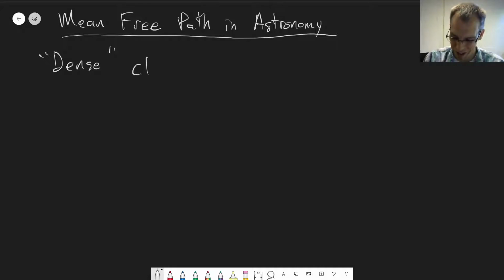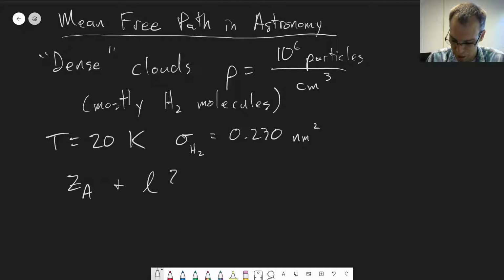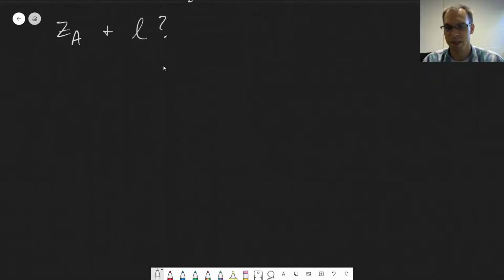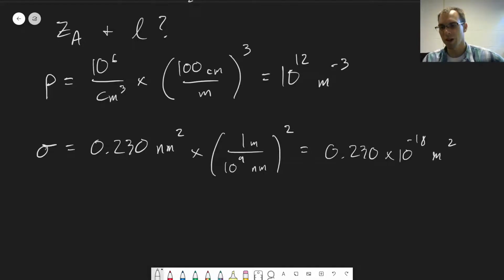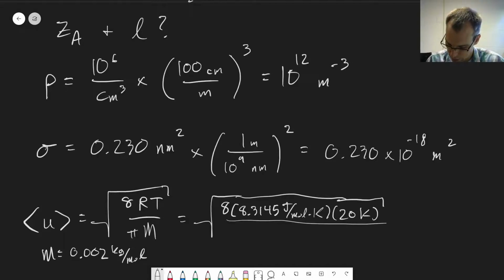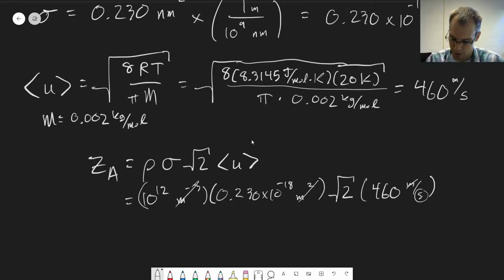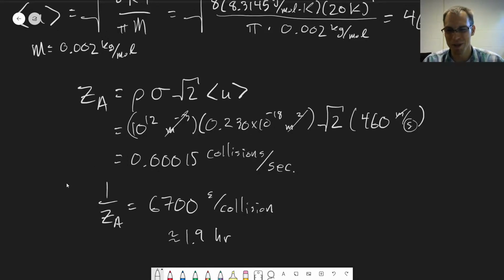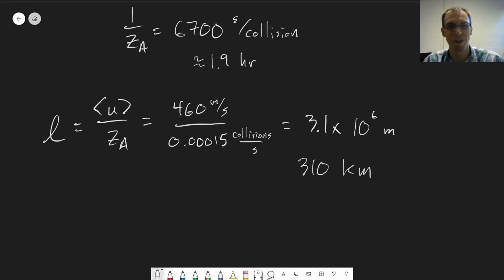Mean Free Path in Astronomy Example Calculation